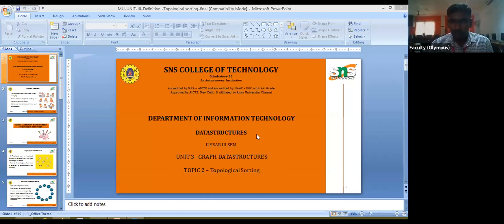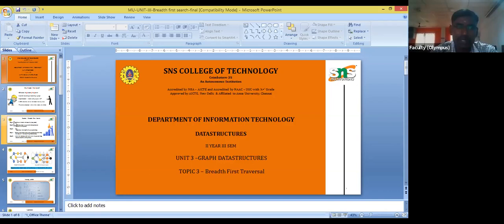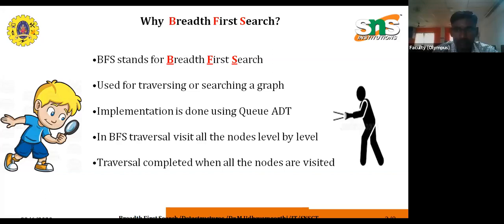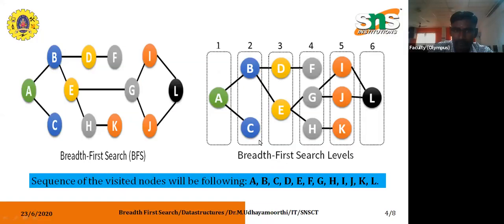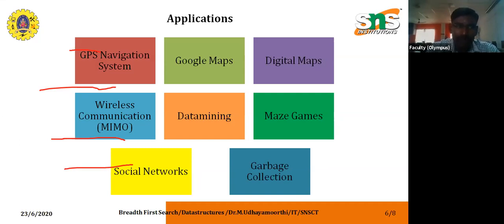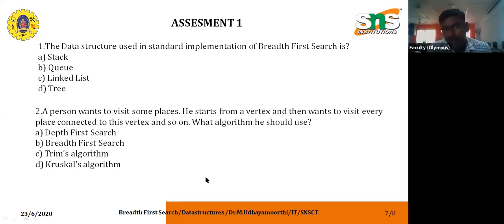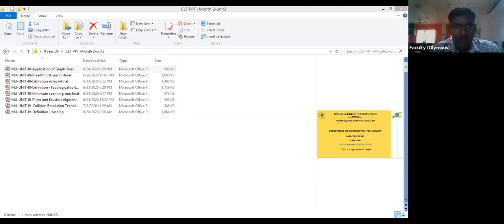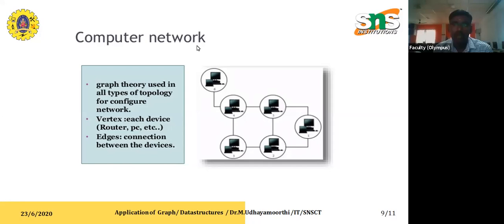Minimum spanning Tree